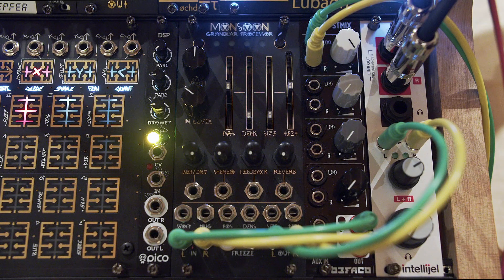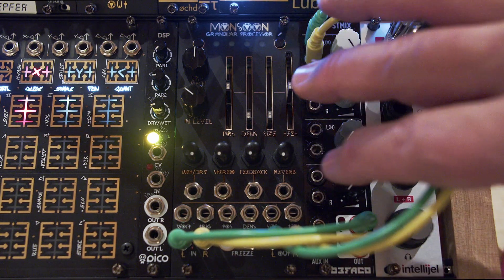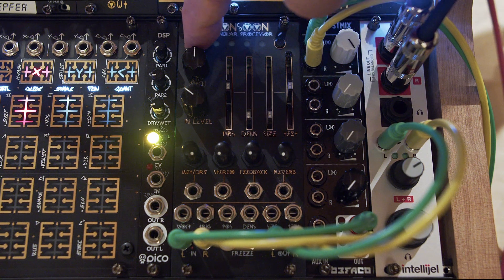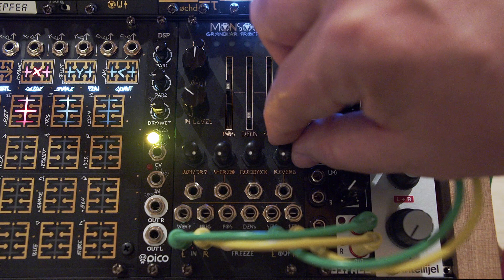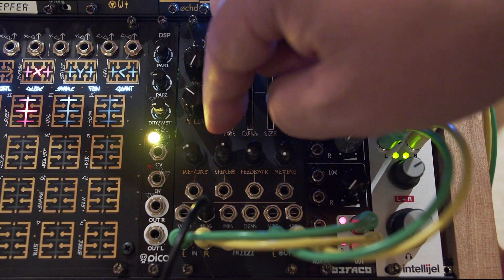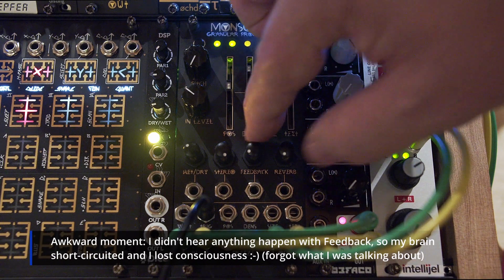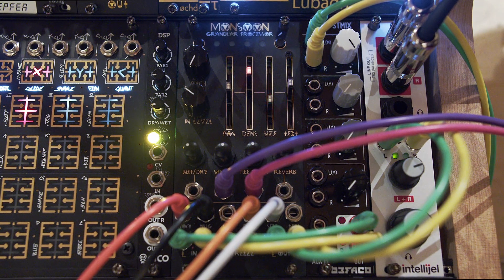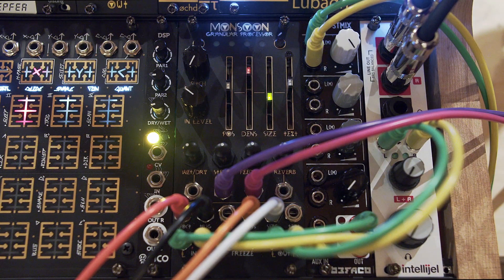Getting Deep - mrseri's Monsoon (resonestor mode)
Monsoon - by mrseri
During filming and editing of My Modular Journey - Episode 7 (Monsoon), it became clear to me there were no real "deep dives" of Monsoon, a successor to the popular Clouds module by Mutable Instruments, and I even put a note in my video that I feel I should take a deeper look into this module for the benefit of the modular world. Monsoon (and it's siblings) is quite amazing.

In this 6th and final part of this series, I will attempt to demonstrate this modules "Resonestor" mode - that is one of six different operating modes in the default Parasites firmware. See the timeline details below to jump around to parts that interest you.

Timeline:
00:00 Intro
00:12 What is Resonestor?
01:42 How Resonestor works
02:14 Switching modes
02:28 Sliders
03:34 Knobs
04:17 Sound Check - Let's Make Some Noise!
04:57 CV: TRIG - multi-voices trigger
07:10 Sound Check - Modulation (building a beast)
10:06 Sound Check - WOW!!!
14:51 Outro

Hardware Variations:
- Mutable Instruments - Clouds

Firmware Variations:
- Parasites